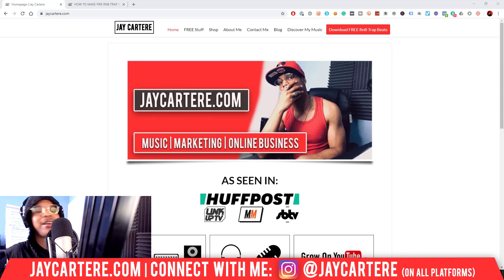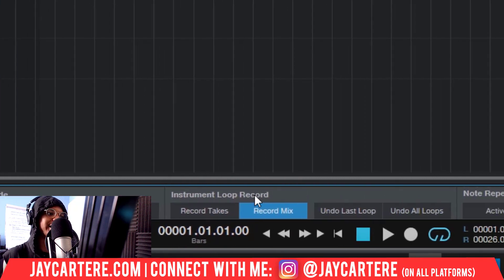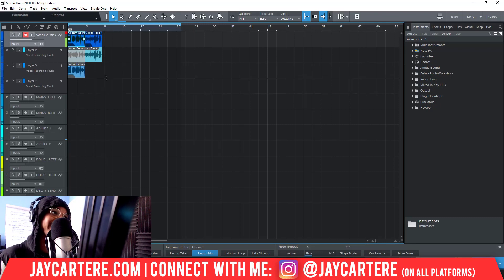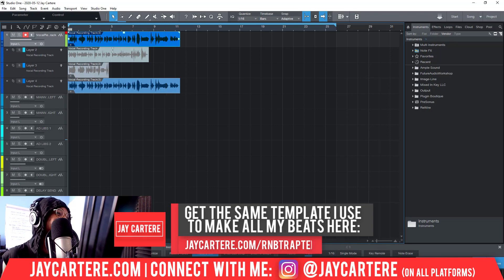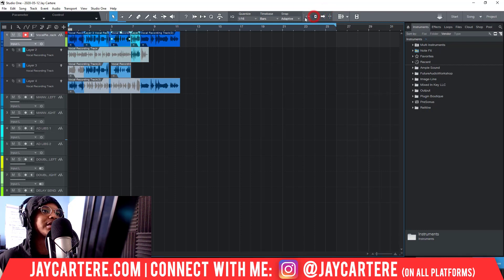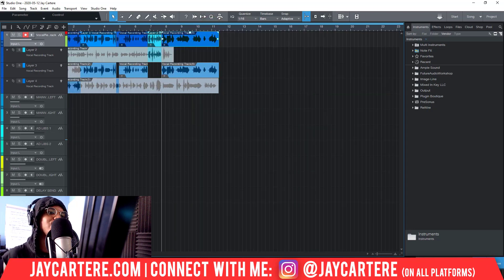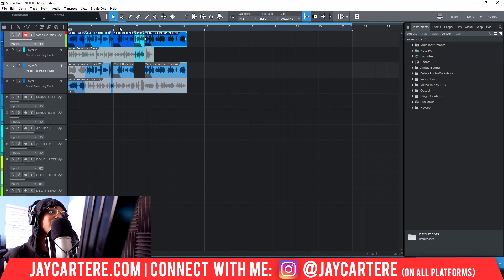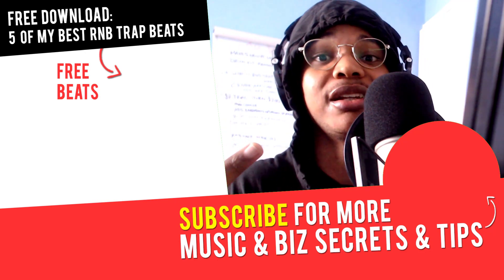How To Punch In Your Vocals In Studio One (How To Record Your Vocals In Layers)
If you want to learn how to punch in your vocals in studio one 4, then this Studio one tutorial for beginners will help you out a lot.

You're about to discover how to record your vocals in studio one 4...

If you've ever wanted to learn how to record your vocals in layers in studio one 4 then this is the video for you.

I'll show you the basics of studio one comping...

You'll also learn exactly how to use the studio one takes to layers feature with this studio one 4 recording tutorial.

This is the place to understand how to record vocals in studio one 4...

Don't miss my studio one 4 tutorial for vocals...

You can expect studio one 4 tutorial mixing vocals very soon.

Don't miss this Studio One 4 tutorial for beginners and the future Studio One 4 tips I'll be sharing in videos!